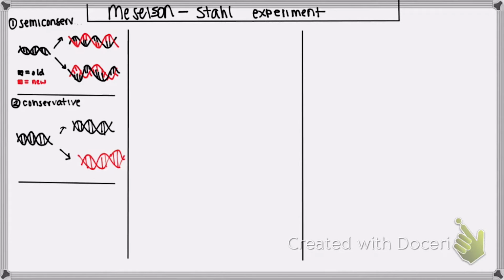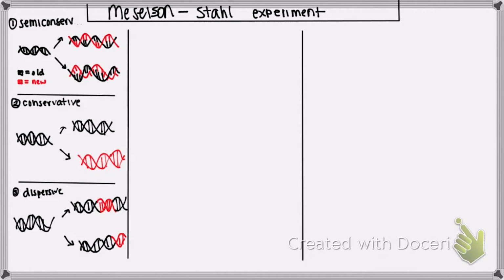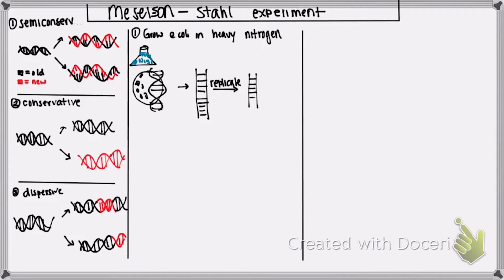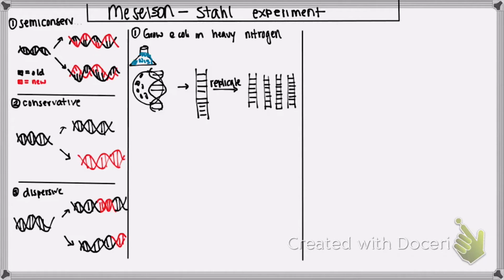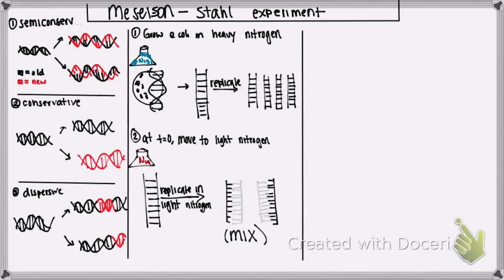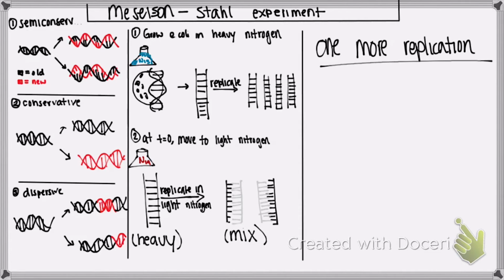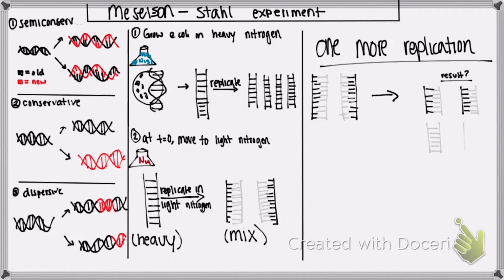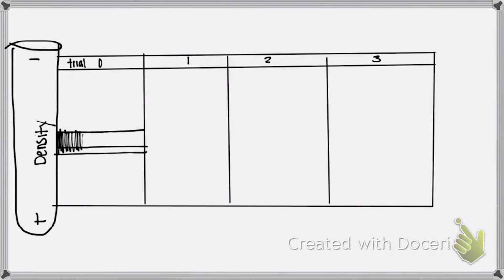Meselson and Stahl Experiment | Semi-Conservative Replication